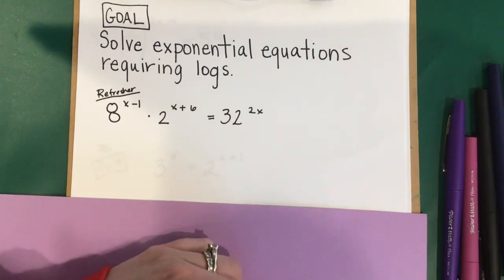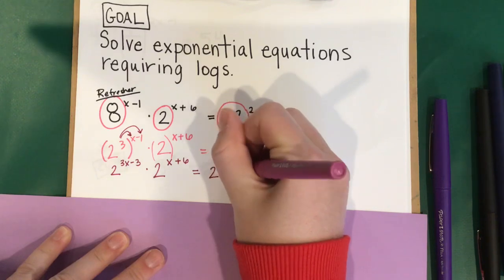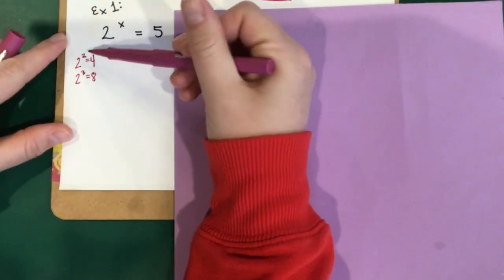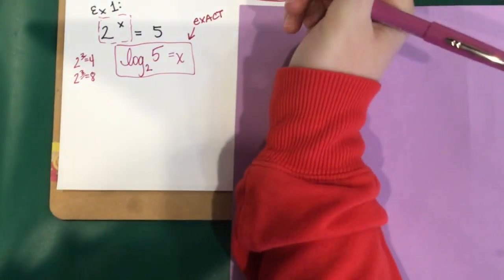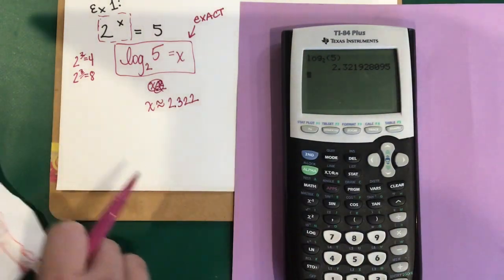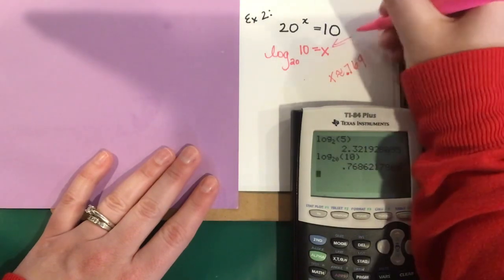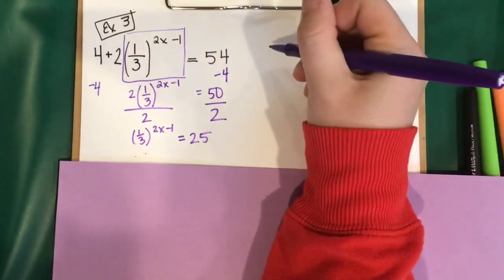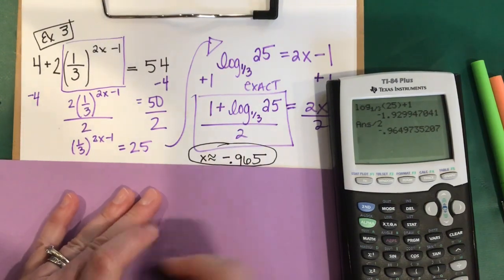Solving exponential equations requiring logs